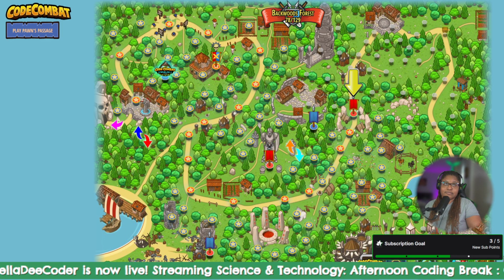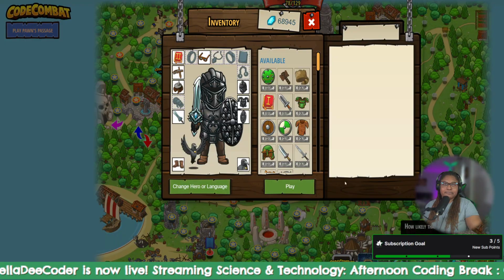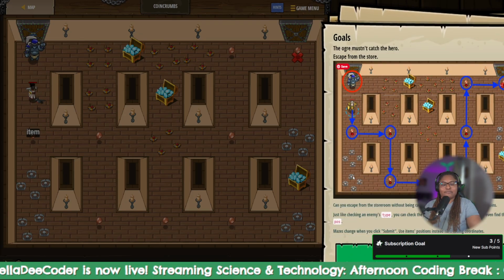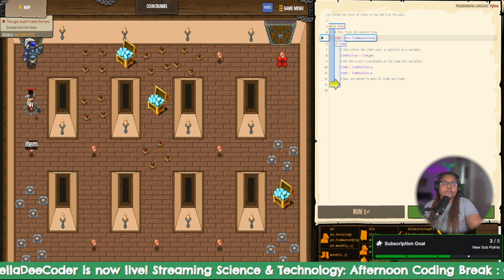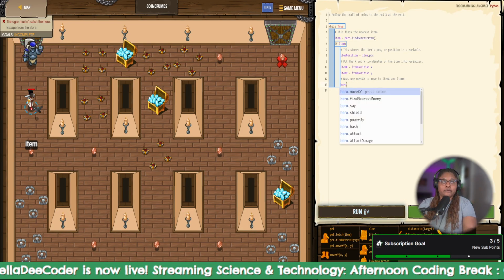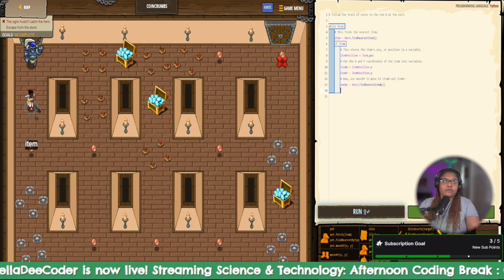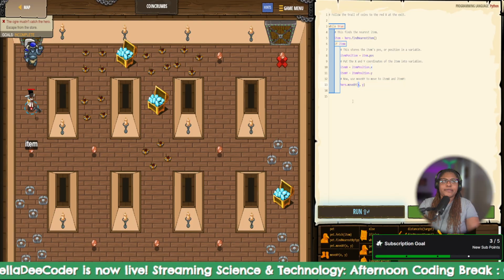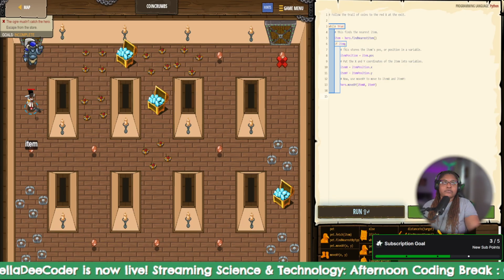CodeCombat Python | Coincrumbs